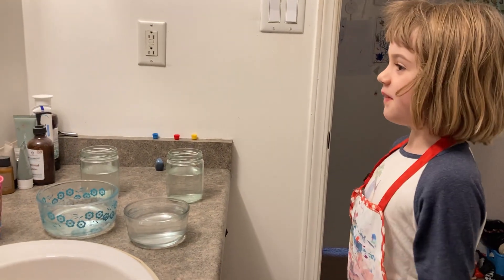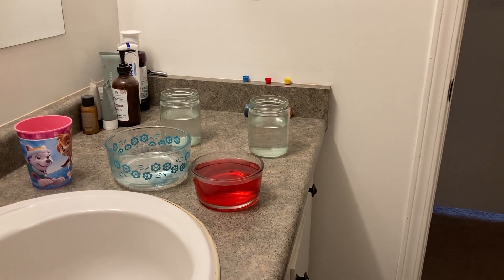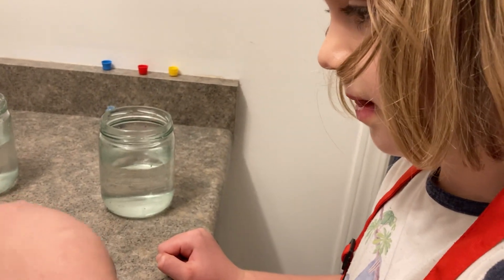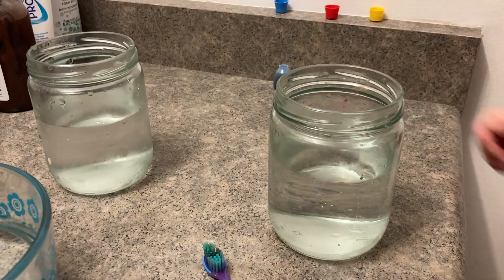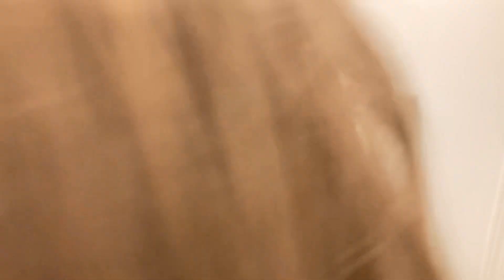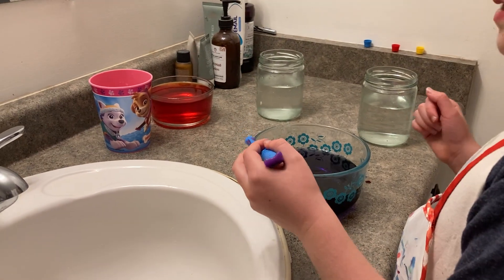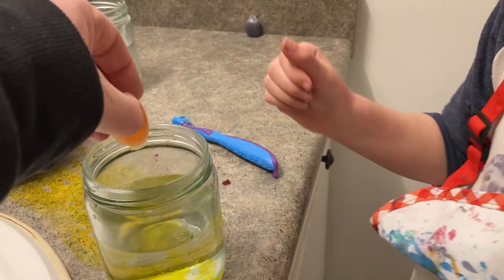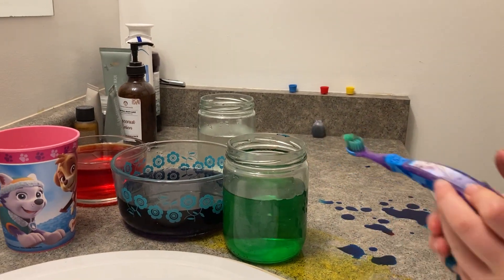STEM Activity- Colour creating!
Join the Little Scientist as she learns about colours with food colouring!